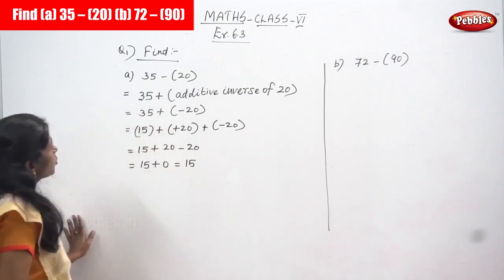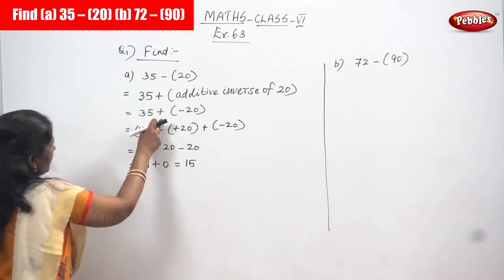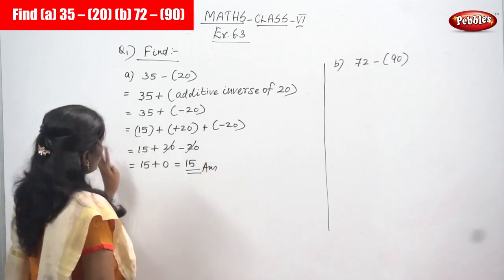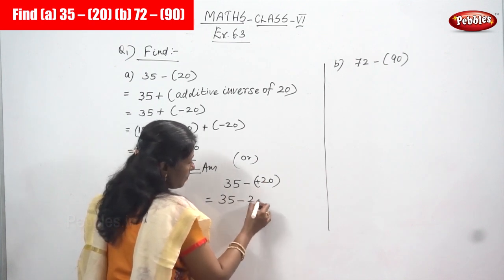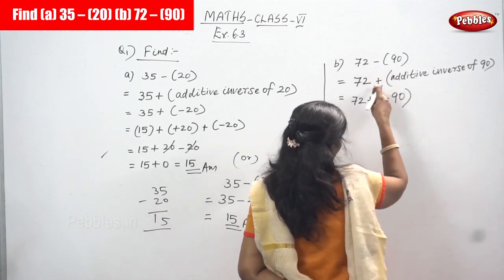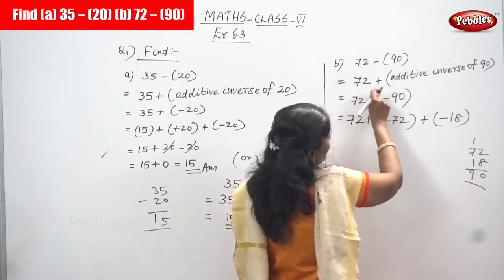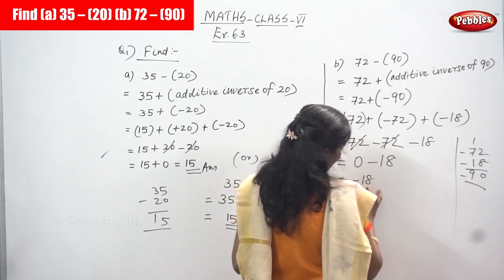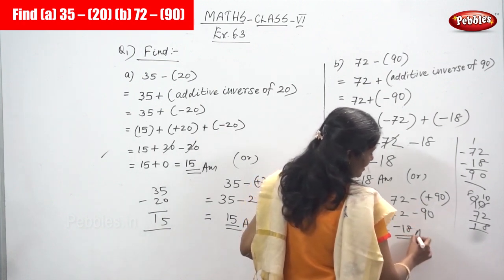6th Std CBSE Maths Syllabus | Find a 35 – 20 b 72 – 90 | CBSE Maths Part - 90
6th Std CBSE Maths Syllabus | Find a 35 – 20 b 72 – 90 | CBSE Maths Part - 90